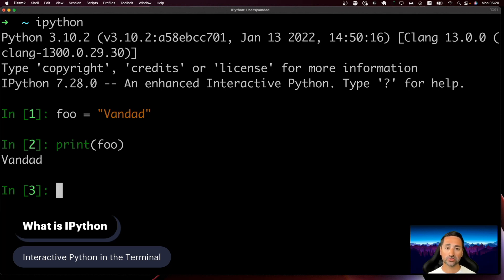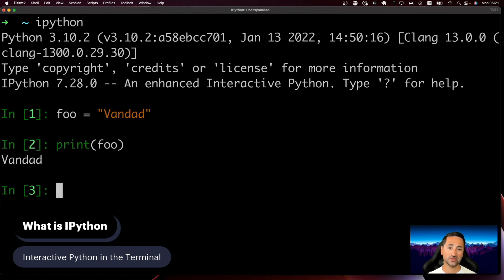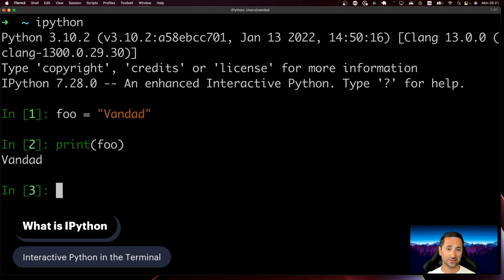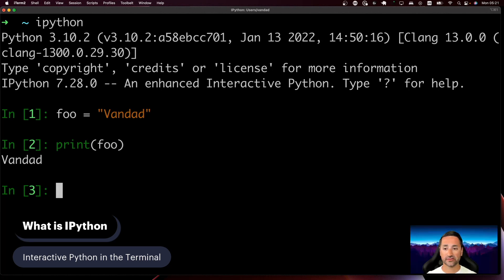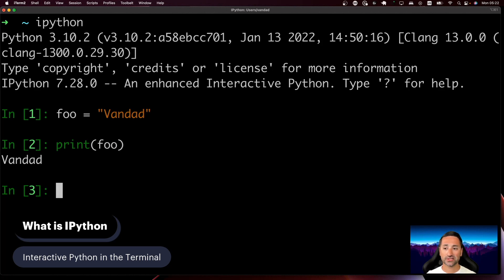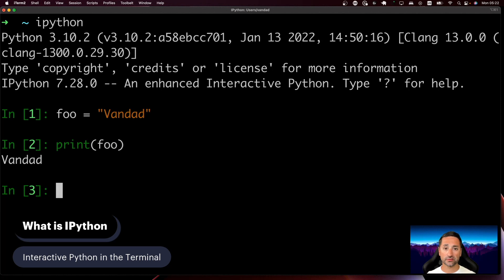Introduction to PyEnv, Python and IPython - Free Full-stack Course 🦄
We will spend a lot of time learning Python in this course so it's essential that we install the "right" version of Python. And for that we will use PyEnv, which is a Python version manager.

After installing Python, we will also use Pip (Package Installer for Python) to manage our dependencies. Pip is similar to npm, which is the node package manager, if you're familiar with Node.js. Similar also to SPM (Swift Package Manager) or CocoaPods for iOS developers or Gradle for Android developers, or Cargo for Rust developers.

Timestamps:
00:00 - Introduction to PyEnv, Python and IPython
00:52 - What is Python?
03:10 - We will use Python for our backend
05:04 - What is PyEnv?
08:21 - Why do we need PyEnv?
09:19 - What are shims?
11:08 - What is pip?
12:43 - What is IPython?
16:20 - We will set these up soon
18:36 - That's all for this chapter